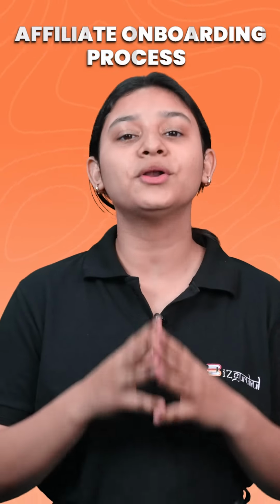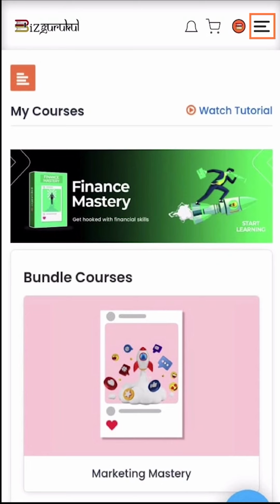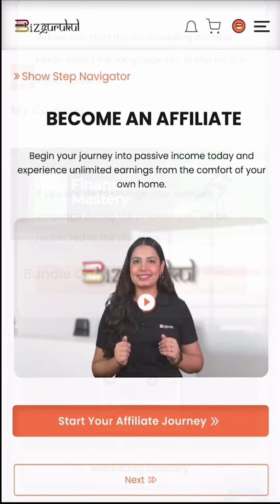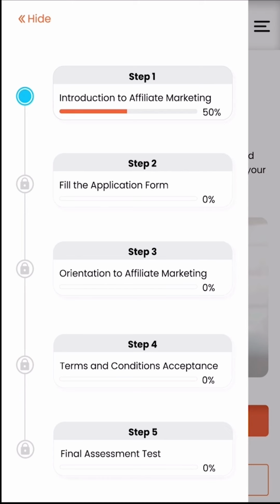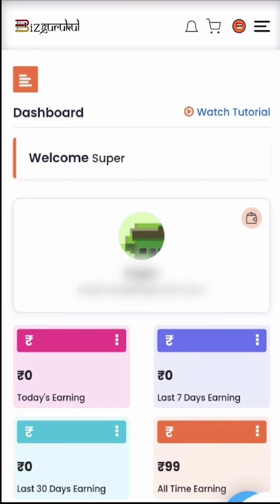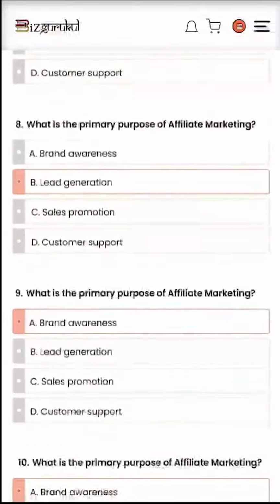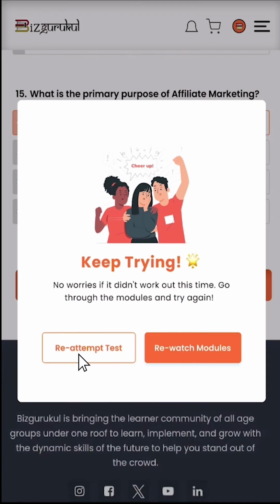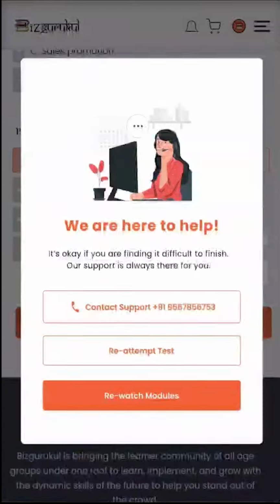Affiliate Onboarding Process Tutorial (English)